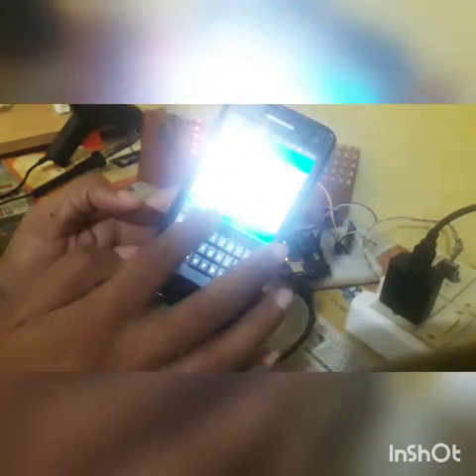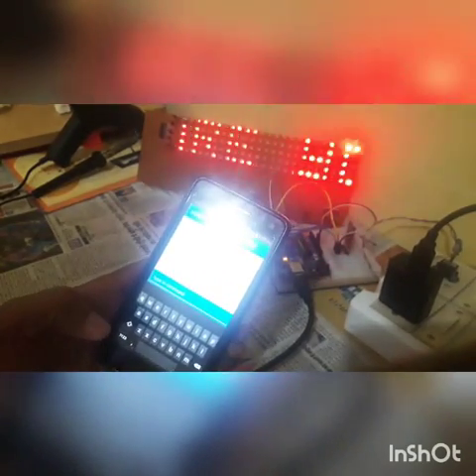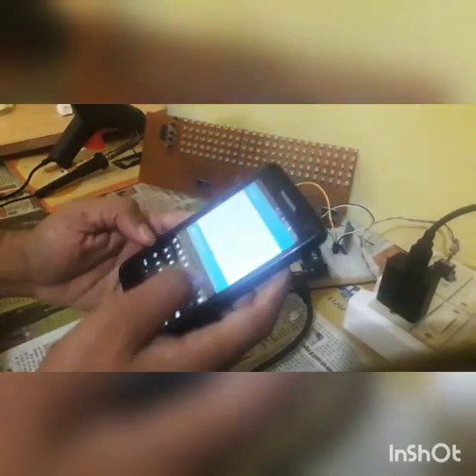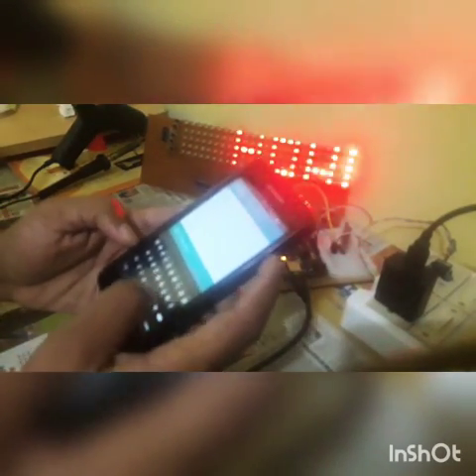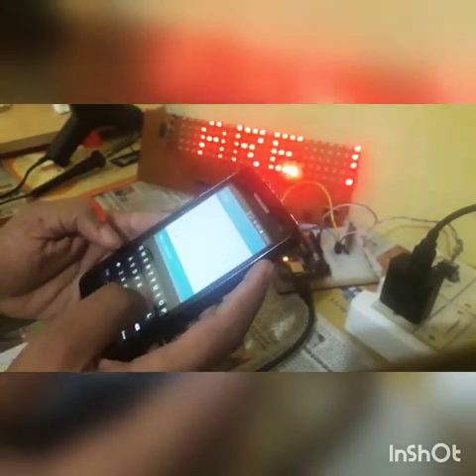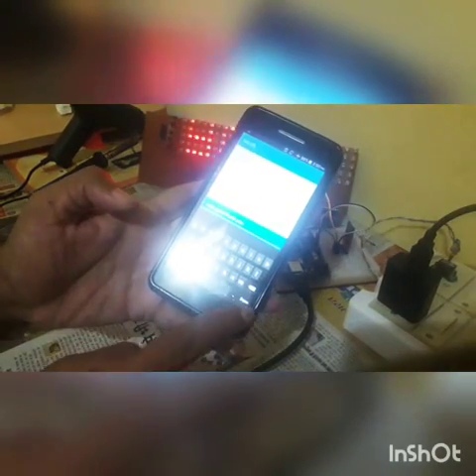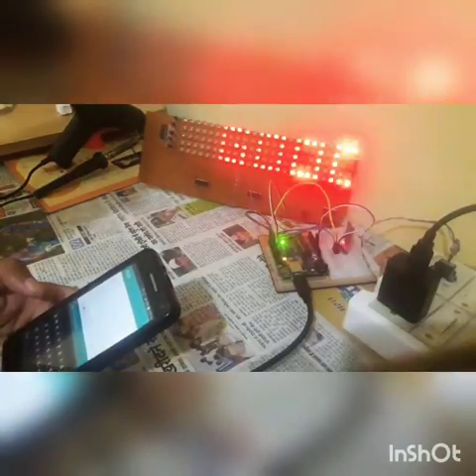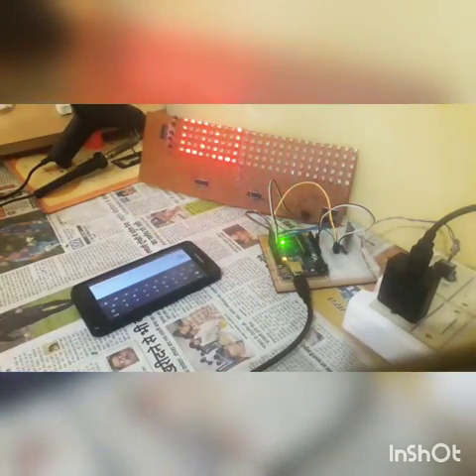led scrolling display board || arduino led projects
The microcontroller used is Arduino Uno which is open source prototype Electronic platform.